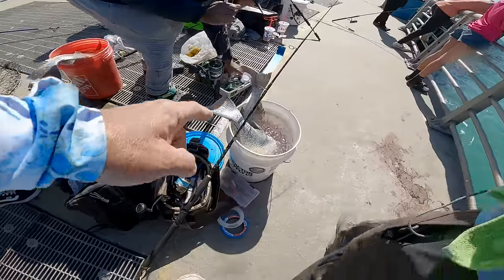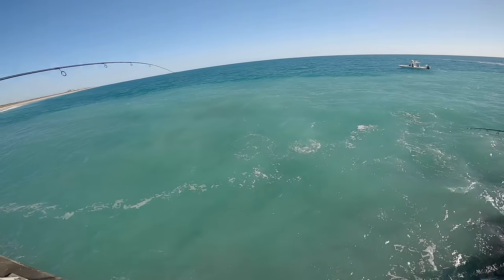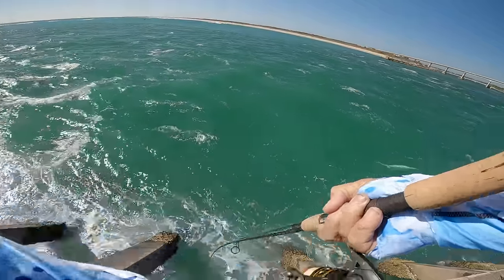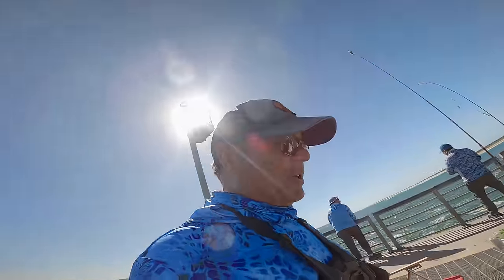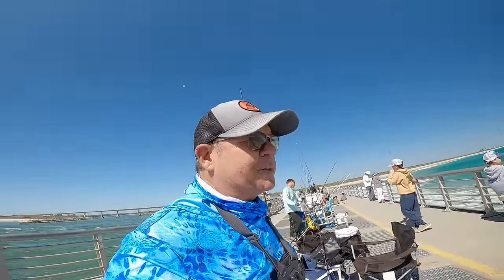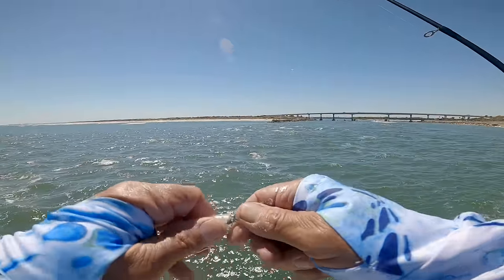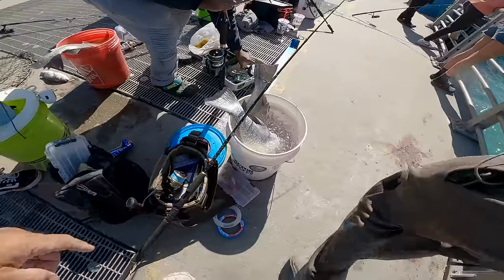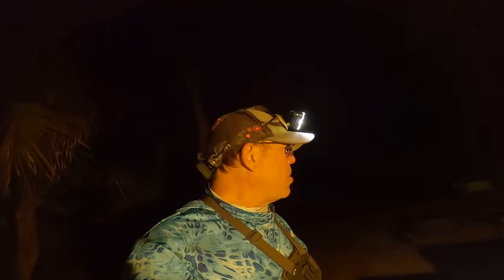Absolute Giants Eat Shrimp At This Pier (Saltwater Fishing Sebastian Inlet Pier)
Monster fish live under this Florida fishing pier. While fishing with live shrimp at Sebastian Inlet I hooked three HUGE fish. In this video I'm catching multiple species on live shrimp and with soft plastic lures. We fished the entire day and I saw Snook, Redfish, Black Drum, Tarpon, Trout, Bluefish, Spanish Mackerel and Ladyfish either hooked or caught.

I was collaborating with Bush from the "Fish On Channel" on Youtube. He caught a bunch of fish during our Sebastian Inlet Pier fishing adventure. If you'd like to see his catches check out his channel here:

► Penn Battle 4000 with 7' rod, good all around combo for fishing saltwater.
►Leader Used In This Video